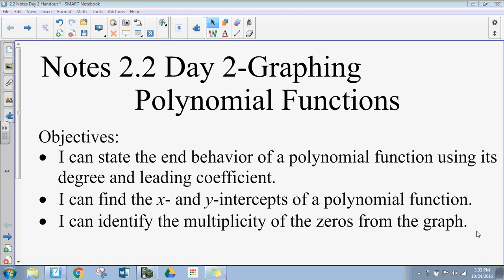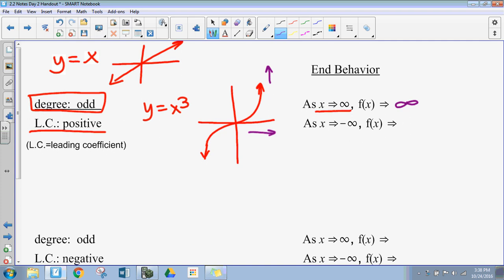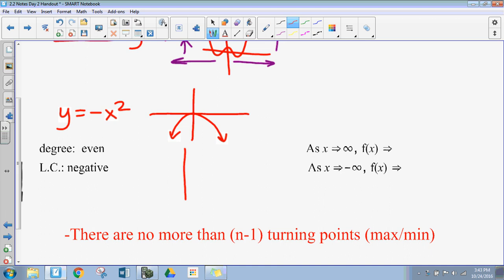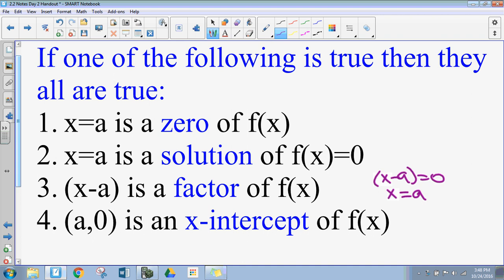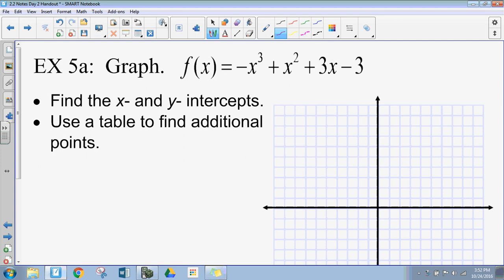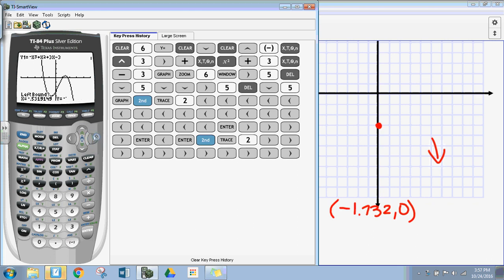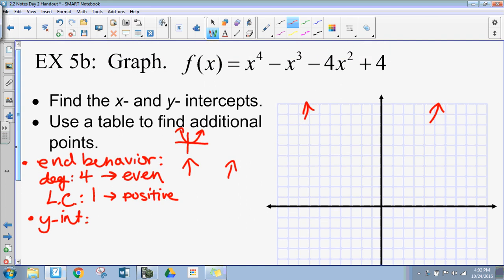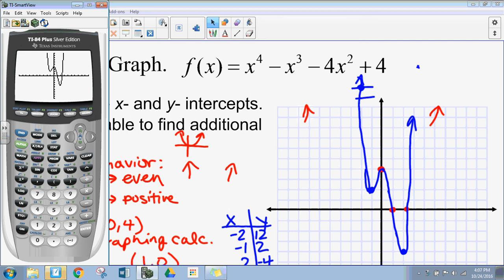AS Algebra 2 - 2.2 Day 2 Notes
Polynomial Functions - Multiplicity and Graphing.